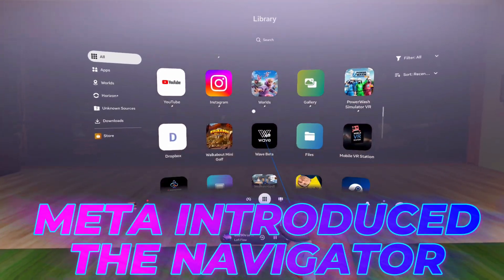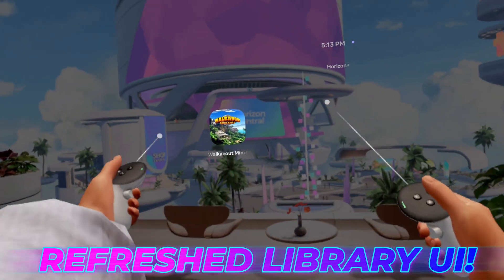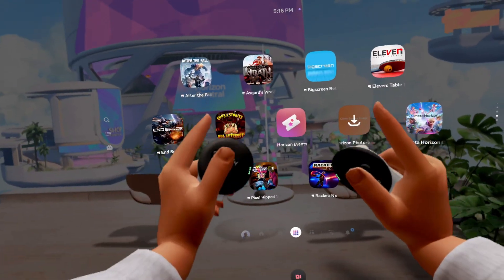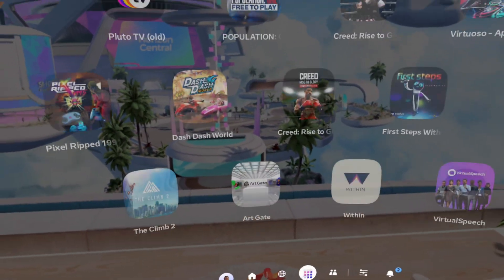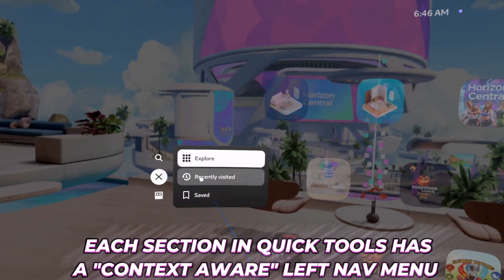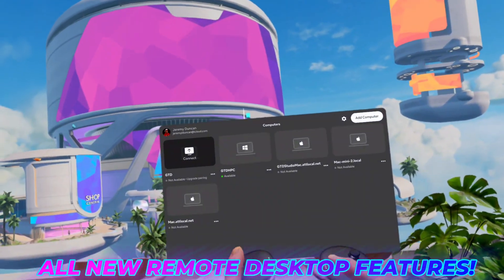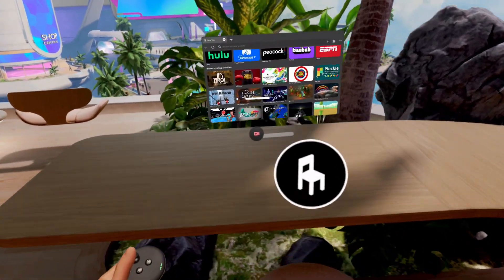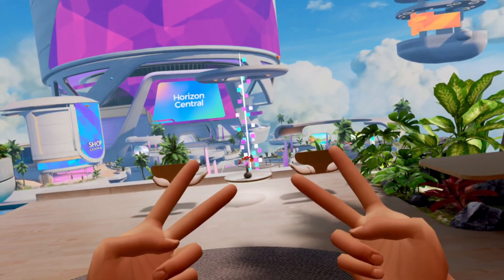This Makes Quest Look Amazing!| New Update| v83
Meta Quest just got a major glow-up with the v83 PTC (Public Test Channel)  and this one is all about refining the experience, boosting productivity, and leveling up your Home environment like never before! 🔥

🧭 Revamped Navigator Is Here!
Meta has officially overhauled the Navigator system. It's now your go-to hub for apps, games, friends, and settings — all in one sleek, simplified layout. You can even pin your favorite apps to the top for faster access in both VR and mixed reality. This redesign makes the OS feel smoother, smarter, and more user-friendly than ever.

🏠 Stunning New Home Options
Choose between Passthrough and the all-new Loft Home World, and make it your default startup space. These new environments aren't just cosmetic they give your headset more personality, blending digital and physical spaces in a meaningful way.

🪟 Pin App Windows to Walls or Passthrough
This is where things get next-level. You can now anchor windows inside your virtual Home or even in passthrough, letting you multitask like a boss. Watch videos, read docs, or track productivity all while staying connected to your real-world environment.

🖥️ Remote Desktop Features Get a Boost
Remote Desktop users will appreciate the smoother experience & Ultra Wide Virtual Monitor Support in this update!

🔧 Quality-of-Life Upgrades Galore:
Better mobile login flow via browser with apps like TikTok and Roblox
New Space Setup system with multi-height floor and wall support for enhanced room realism

🚀 If you've been waiting for Quest to feel more polished, refined, and spatial-computing ready... this is the update you’ve been waiting for!The v83 PTC shows Meta’s hand: they’ve been holding back some fire 🔥

00:00 Introduction
00:25  The All New Navigator Design
00:57 Refreshed Library UI
01:25 Horizon Worlds Are No Longer In Library
01:43 Your Local PCVR Games & Apps Show In Library Now!
02:20 All New You/ Avatar Menu
02:43 All New Horizon Worlds Menu
03:30 Context Aware Menus
04:17 All New People Menu
04:47 New Remote Desktop Features
05:25 Anchor Apps In Your Physical/Virtual Space
05:53 Final Thoughts
06:25 Outro

This video is Relevant For Anyone Searching For...